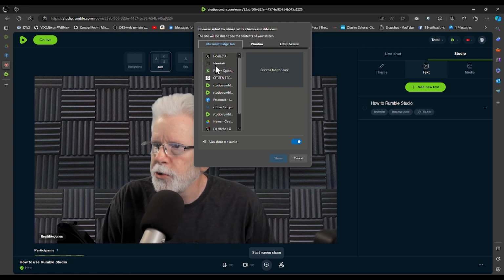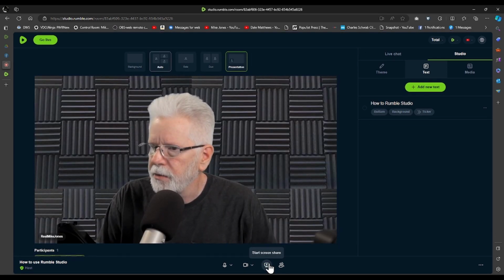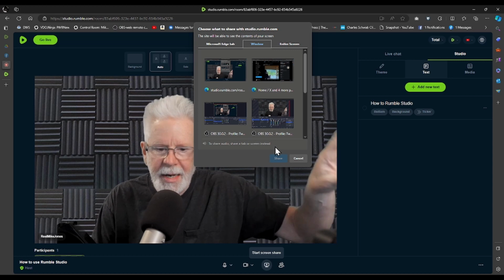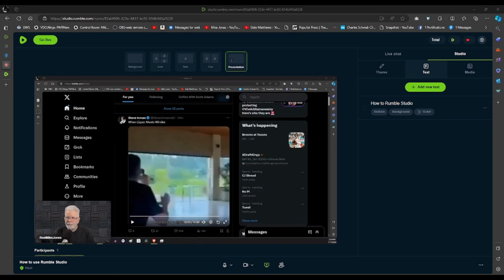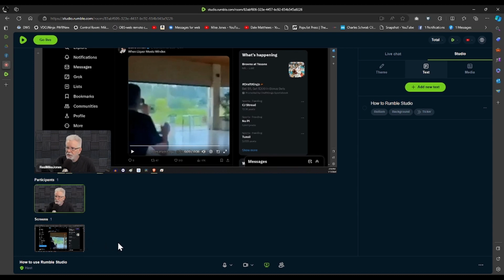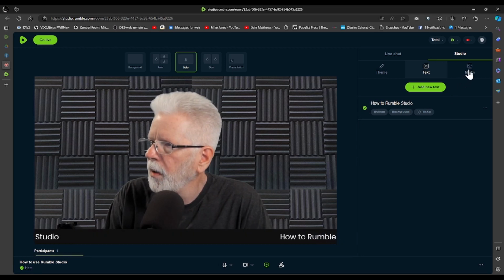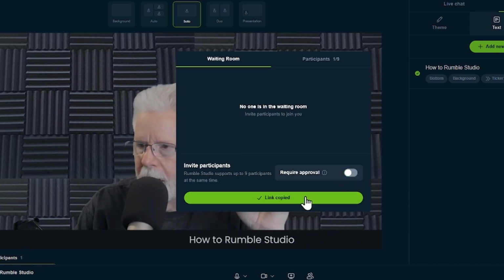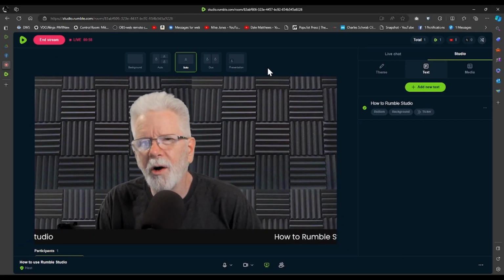How To Use Rumble Studio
Rumble Studio is a new offering that competes with other services like Streamyard and Restream.